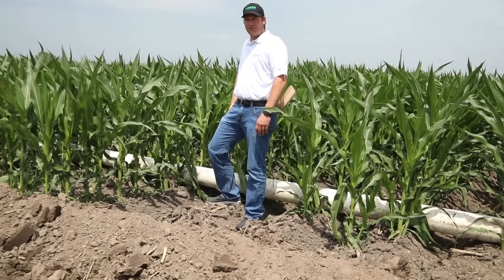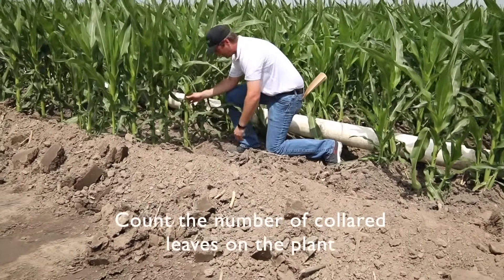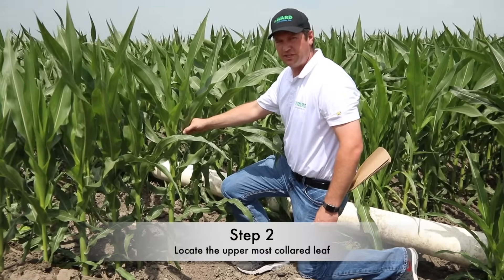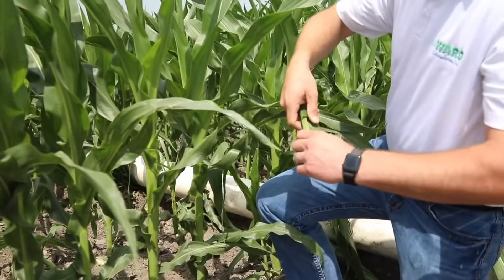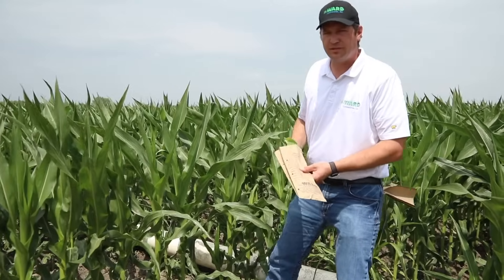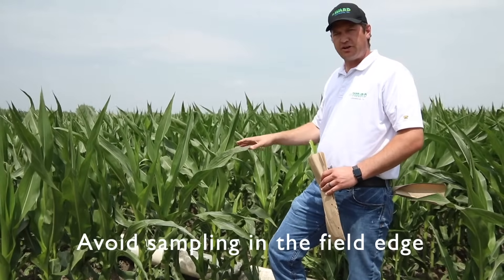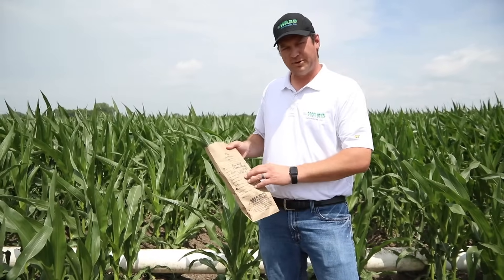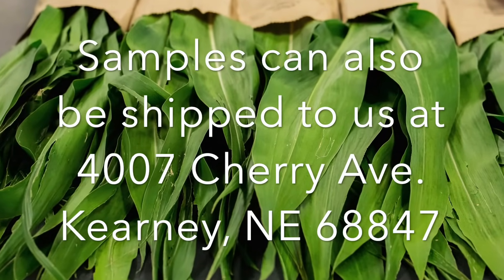Corn Tissue Sampling Ward Laboratories, Inc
This video details the proper procedure for corn tissue sampling.